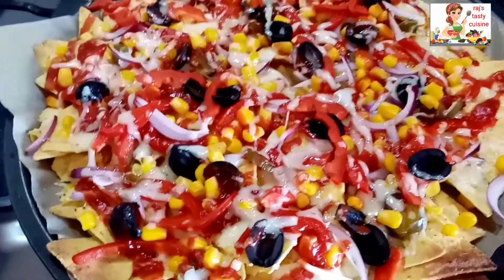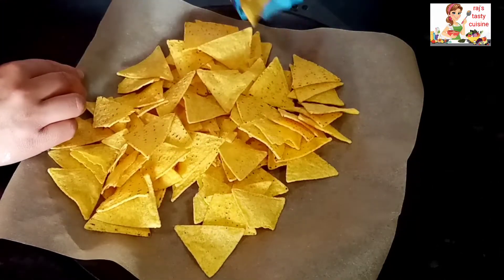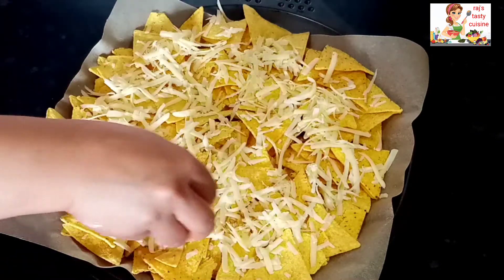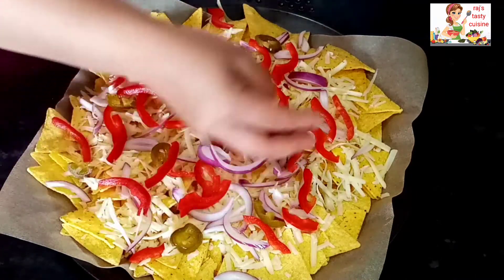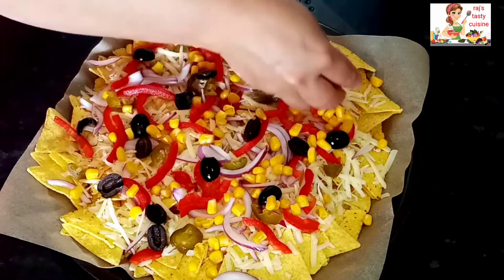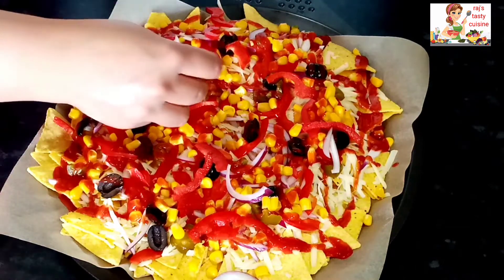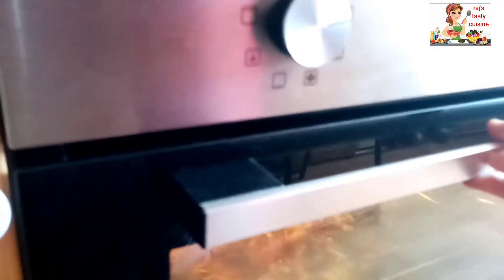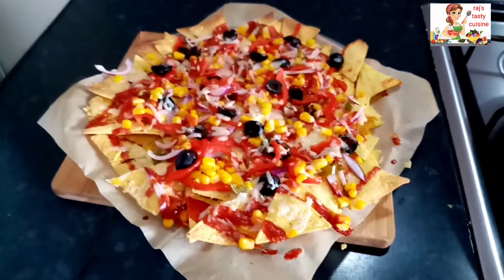Nacho Recipe With Tortilla Chips /raj's tasty cuisine